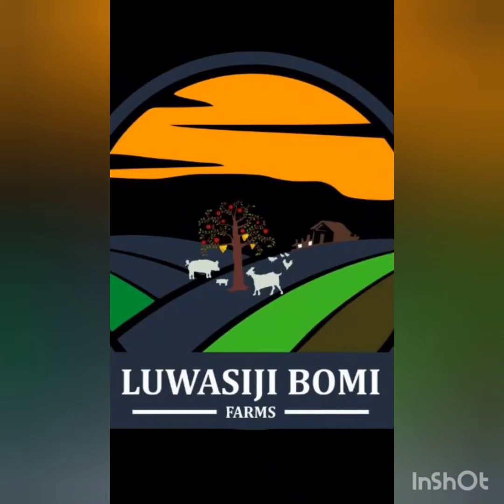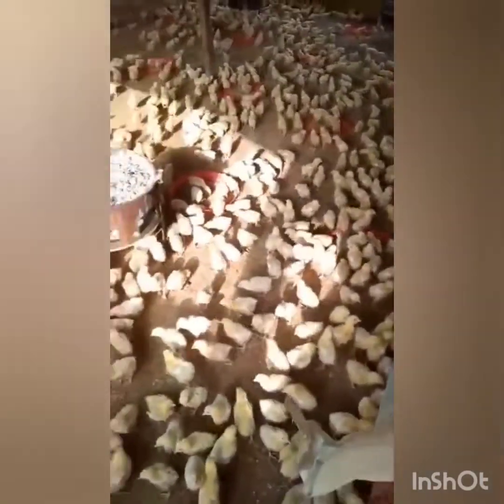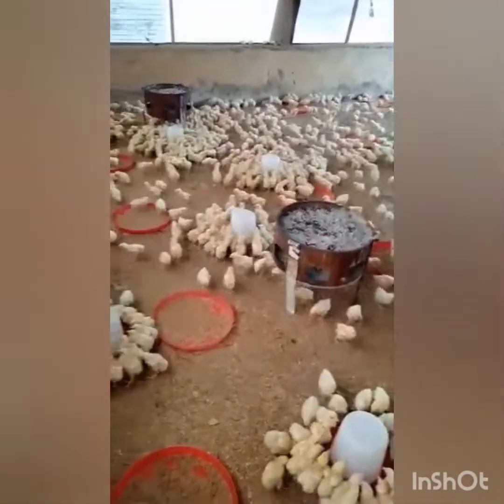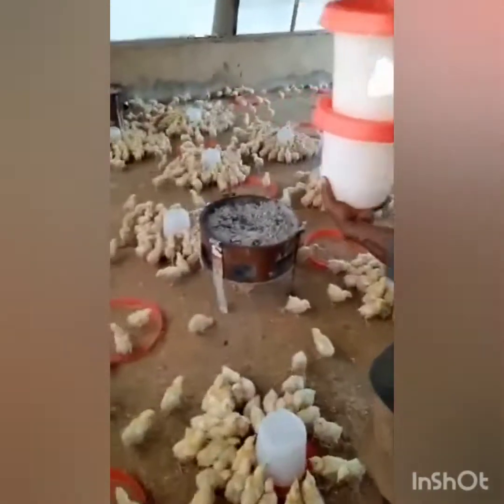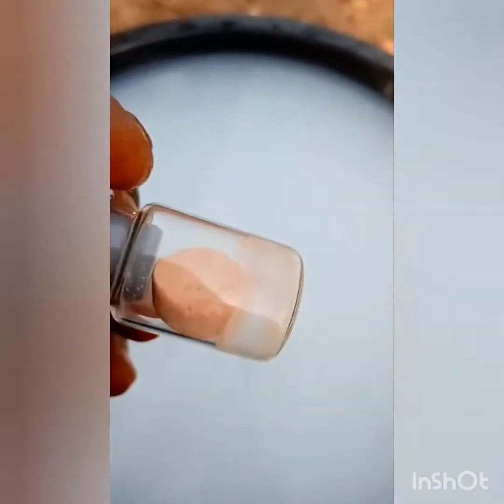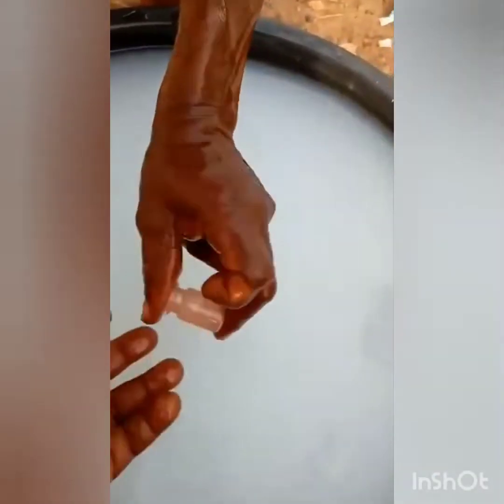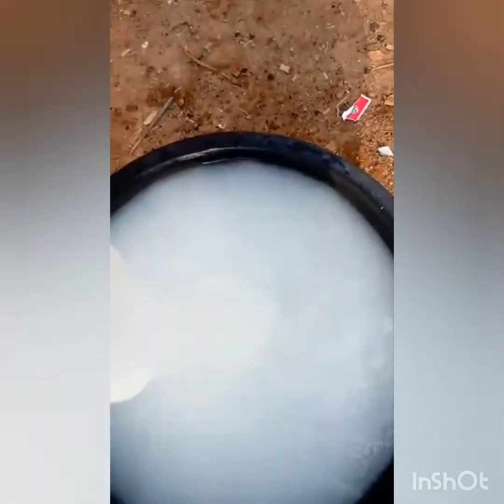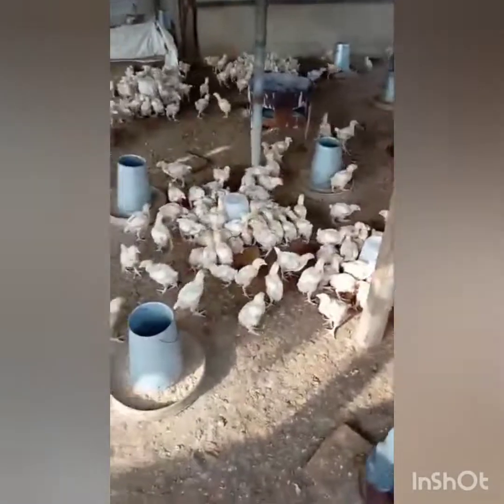Lasota and gumboro vaccine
How to administer Lasota(VH) and Gumboro(infectious bursal)vaccine